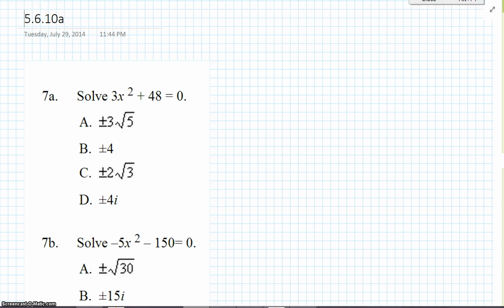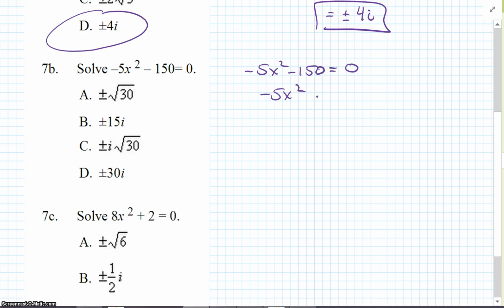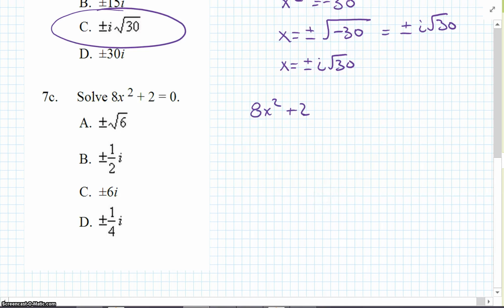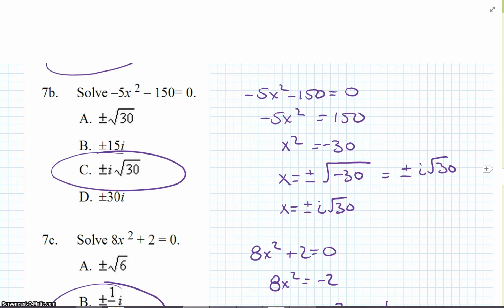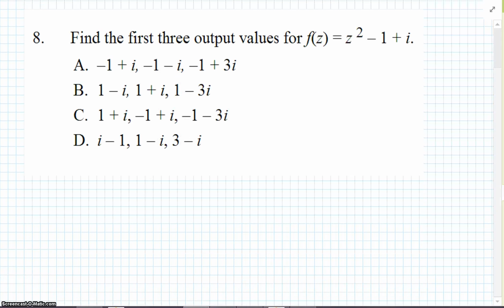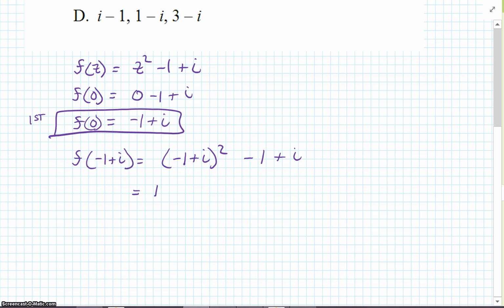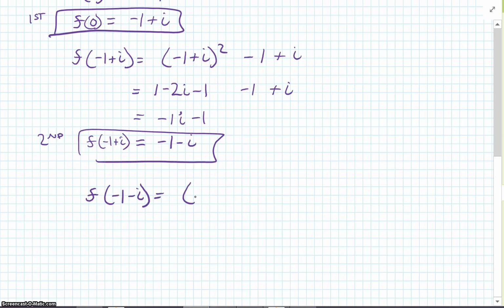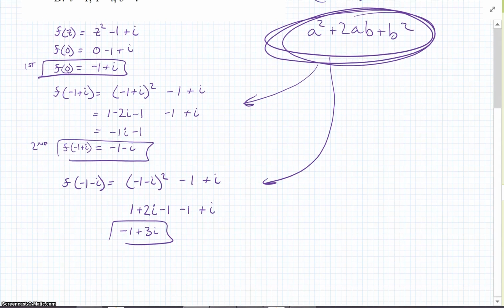Algebra 2: 5.6 Complex Numbers Part 2